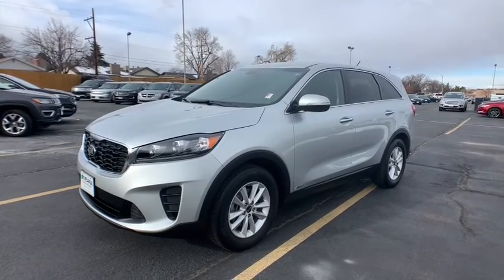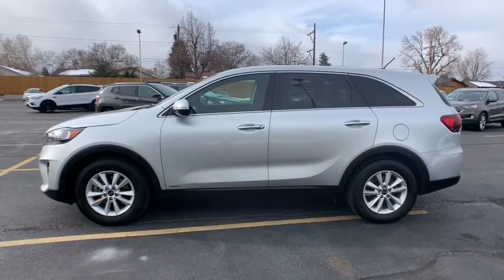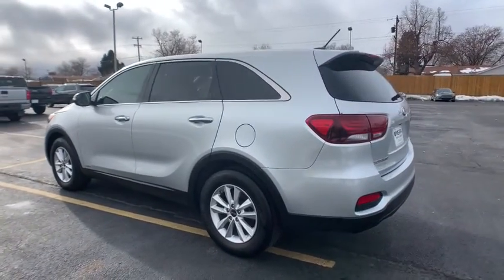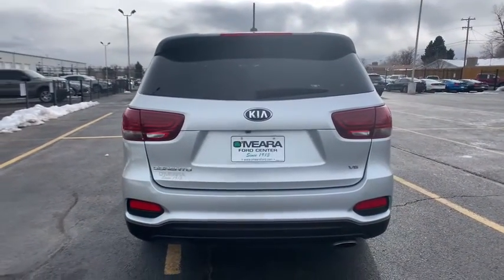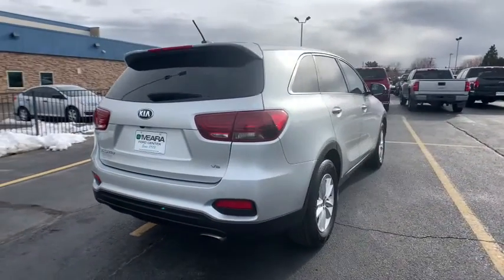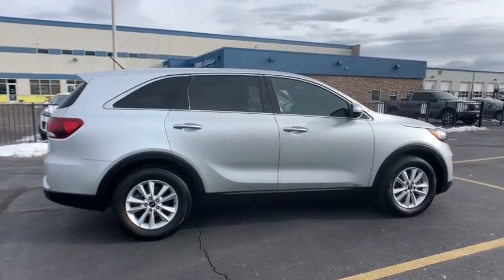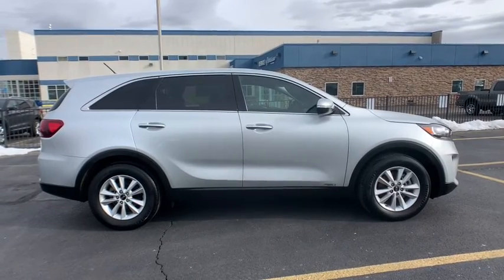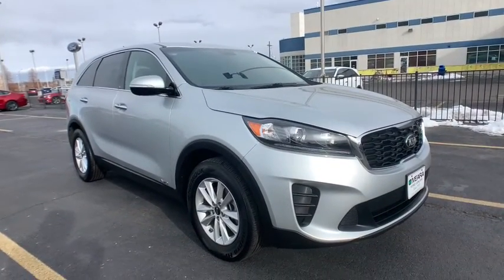2019 Kia Sorento Centennial CO, Littleton CO, Fort Collins CO, Greeley CO, Cheyenne WY 1627EA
2019 Kia Sorento
2019 Kia Sorento 3.3 LX - Stock#: 1627EA - VIN#: 5XYPGDA54KG486028

O'Meara Ford
400 W. 104th Ave.

Our dealership has already run the CARFAX report and it is clean.  A clean CARFAX is a great asset for resale value in the future. This model is equipped with all wheel drive. It gleams with an elegant silver clear coated finish. The Kia Sorento has a 3.3 liter V6 Cylinder Engine high output engine. A third row of seating gives you the flexibility to carry all the kids and the their friends too. Light weight alloy wheels on it are the perfect compliment to a stylish body. The vehicle is built for driving comfort with a telescoping wheel. It is equipped with a gasoline engine. With the adjustable lumbar support in it your back will love you. This 2019 Kia Sorento  features cruise control for long trips. This Kia Sorento has an automatic transmission. This unit looks aggressive with a streamlined rear spoiler.   Anti-lock brakes will help you stop in an emergency.
Engine: 3.3L GDI Dual CVVT DOHC 24-Valve V6,Transmission: 8-Speed Automatic w/Sportmatic,3.51 Axle Ratio,GVWR: 5;622 lbs,Transmission w/Driver Selectable Mode,Electronic Transfer Case,Automatic Full-Time All-Wheel,Battery w/Run Down Protection,Gas-Pressurized Shock Absorbers,Front And Rear Anti-Roll Bars,Electric Power-Assist Speed-Sensing Steering,18.8 Gal. Fuel Tank,Single Stainless Steel Exhaust w/Chrome Tailpipe Finisher,Permanent Locking Hubs,Strut Front Suspension w/Coil Springs,Multi-Link Rear Suspension w/Coil Springs,4-Wheel Disc Brakes w/4-Wheel ABS; Front Vented Discs; Brake Assist and Hill Hold Control,Wheels: 17 x 7.0 Alloy,Tires: P235/65R17,Wheels w/Silver Accents,Steel Spare Wheel,Compact Spare Tire Stored Underbody w/Crankdown,Clearcoat Paint,Body-Colored Front Bumper w/Black Rub Strip/Fascia Accent,Body-Colored Rear Bumper w/Black Rub Strip/Fascia Accent,Black Bodyside Cladding and Black Wheel Well Trim,Chrome Side Windows Trim and Black Front Windshield Trim,Chrome Door Handles,Body-Colored Power Heated Side Mirrors w/Manual Folding and Turn Signal Indicator,Fixed Rear Window w/Fixed Interval Wiper and Defroster,Deep Tinted Glass,Variable Intermittent Wipers,Fully Galvanized Steel Panels,Lip Spoiler,Black Grille w/Chrome Surround,Liftgate Rear Cargo Access,Fully Automatic Projector Beam Halogen Headlamps w/Delay-Off,Streaming Audio,Integrated Roof Antenna,2 LCD Monitors In The Front,Front Bucket Seats;  10-way power adjustable driver seat w/2-way power lumbar support,8-Way Driver Seat,4-Way Passenger Seat;  Manual Recline and Fore/Aft Movement,40-20-40 Folding Split-Bench Front Facing Manual Reclining Fold Forward Seatback Rear Seat w/Manual Fore/Aft,Manual Tilt/Telescoping Steering Column,Fixed 50-50 Split-Bench 3rd Row Seat Front; Manual Fold Into Floor and 2 Fixed Head Restraints,Front Cupholder,Rear Cupholder,Remote Releases -Inc: Power Fuel,Cruise Control w/Steering Wheel Controls,HVAC;  Underseat Ducts; Headliner/Pillar Ducts and Console Ducts,Illuminated Locking Glove Box,Driver Foot Rest,Interior Trim;  Metal-Look Interior Accents,Full Cloth Headliner,Urethane Gear Shifter Material,Day-Night Rearview Mirror,Driver And Passenger Visor Vanity Mirrors w/Driver And Passenger Illumination,Full Floor Console w/Covered Storage; Mini Overhead Console w/Storage and 4 12V DC Power Outlets,Front Map Lights,Fade-To-Off Interior Lighting,Full Carpet Floor Covering,Carpet Floor Trim,Cargo Space Lights,FOB Controls;  Cargo Access,Driver / Passenger And Rear Door Bins,Delayed Accessory Power,Systems Monitor,Redundant Digital Speedometer,Outside Temp Gauge,Analog Display,Manual Adjustable Front Head Restraints and Manual Adjustable Rear Head Restraints,Front Center Armrest and Rear Center Armrest,2 Seatback Storage Pockets,Perimeter Alarm,Engine Immobilizer,4 12V DC Power Outlets,Air Filtration,Side Impact Beams,Dual Stage Driver And Passenger Seat-Mounted Side Airbags,Blind Spot Collision Warning (BCW) Blind Spot,Rear Collision Warning,Tire Specific Low Tire Pressure Warning,Dual Stage Driver And Passenger Front Airbags,Curtain 1st And 2nd Row Airbags,Airbag Occupancy Sensor,Rear Child Safety Locks,Outboard Front Lap And Shoulder Safety Belts;  Rear Center 3 Point; Height Adjusters and Pretensioners